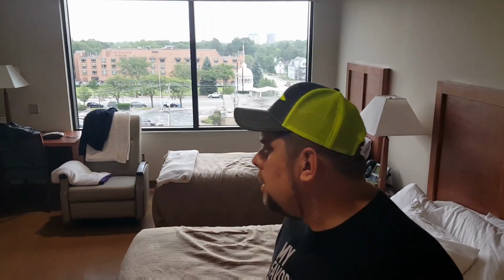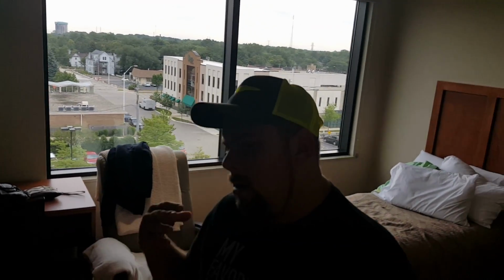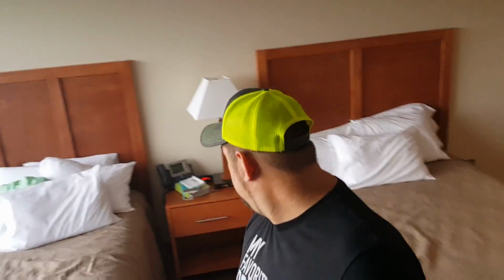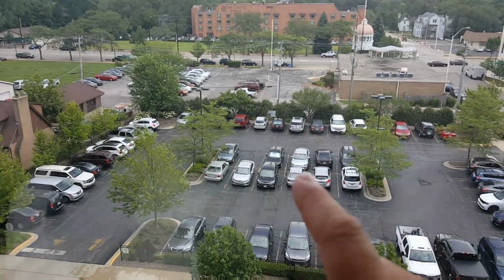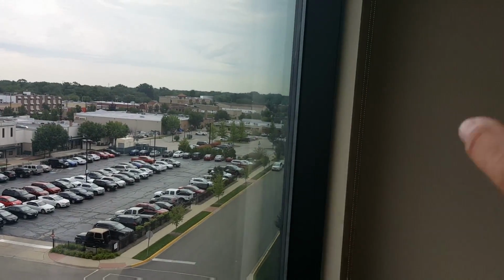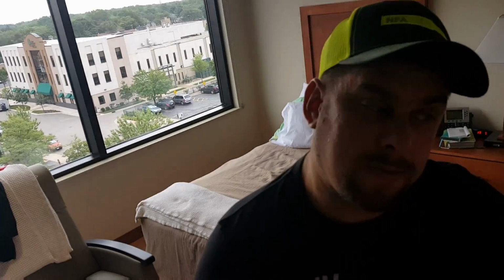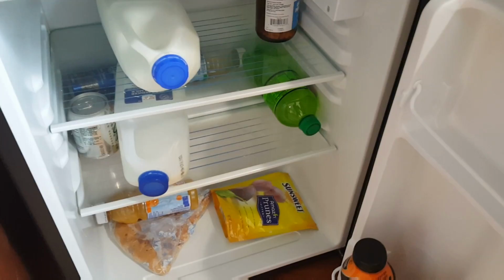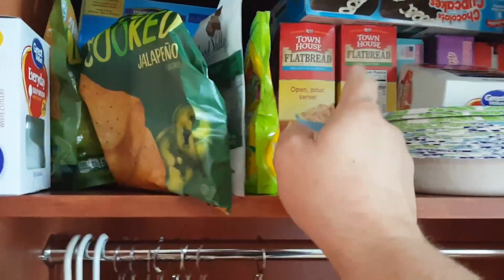CRIBS EDITION!!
Cribs edition!! Lol Took a quick video of our little place in Zion Illinois!! It's small but it works for the 2 of us!!